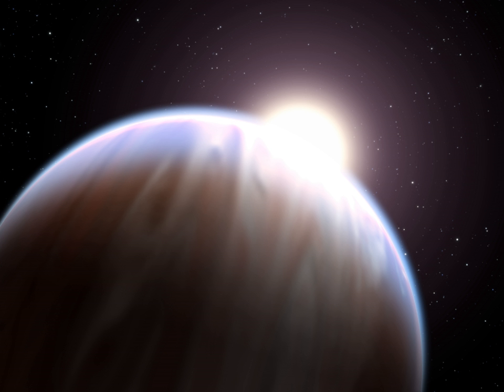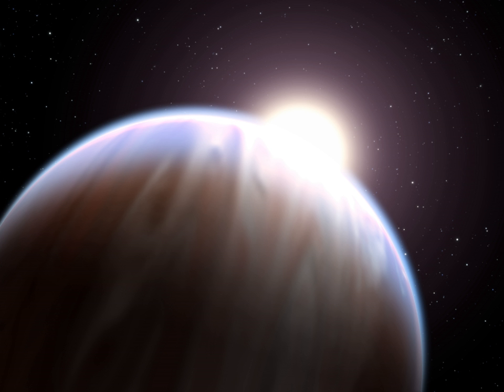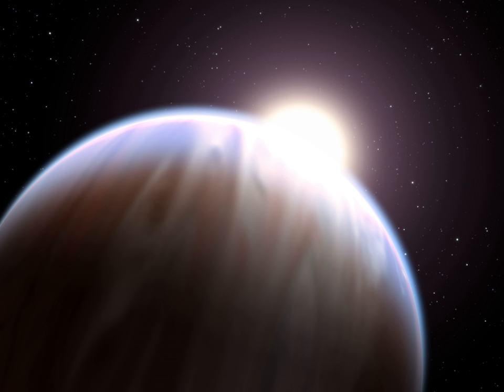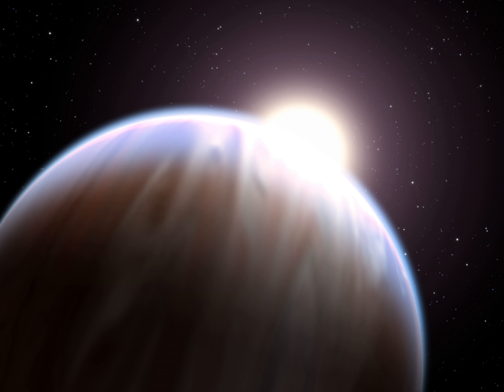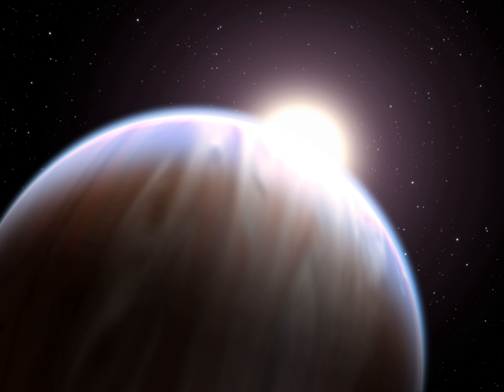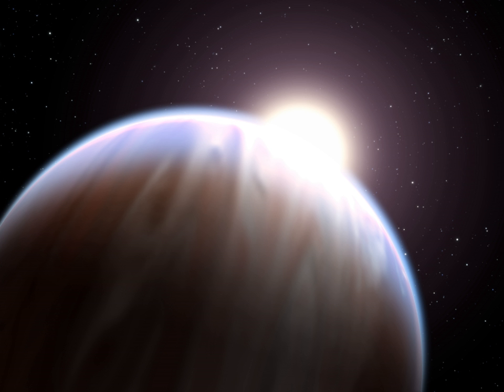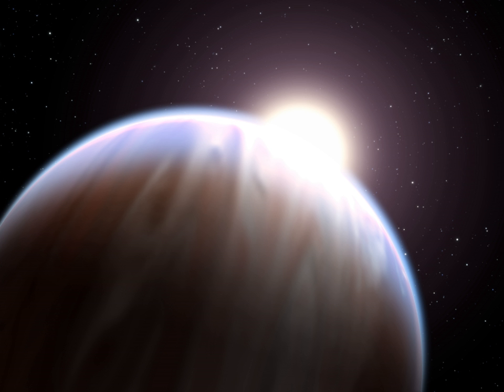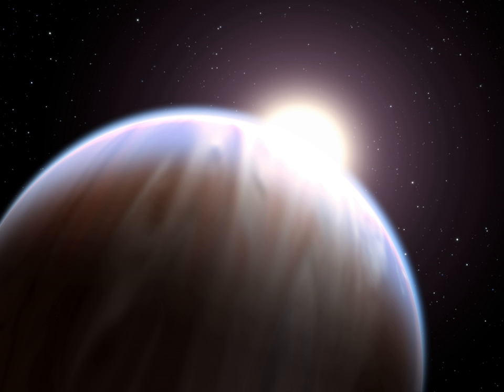Ultra-short period planets | Wikipedia audio article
This is an audio version of the Wikipedia Article:
Ultra-short period planets

- Socrates

SUMMARY
Hot Jupiters are a class of gas giant exoplanets that are inferred to be physically similar to Jupiter but that have very short orbital period (P10 days). The close proximity to their stars and high surface-atmosphere temperatures resulted in the moniker "hot Jupiters".Hot Jupiters are the easiest extrasolar planets to detect via the radial-velocity method, because the oscillations they induce in their parent stars' motion are relatively large and rapid compared to those of other known types of planets. One of the best-known hot Jupiters is 51 Pegasi b. Discovered in 1995, it was the first extrasolar planet found orbiting a Sun-like star. 51 Pegasi b has an orbital period of about 4 days.